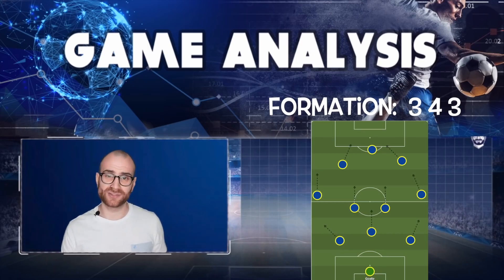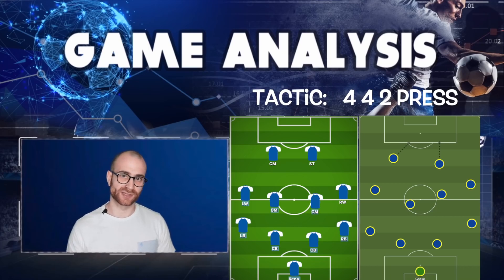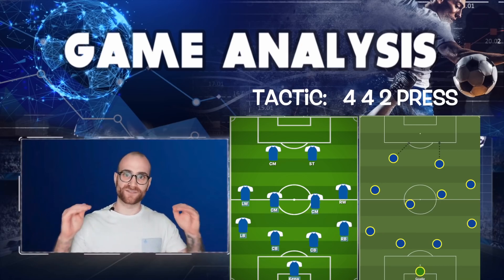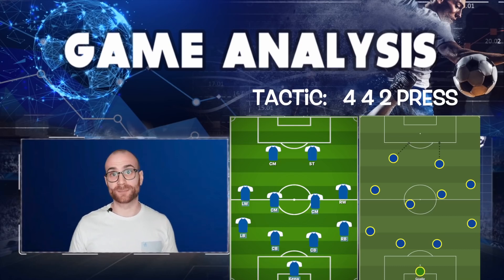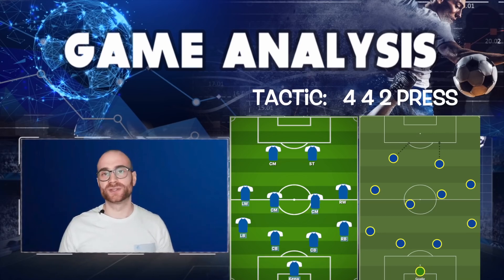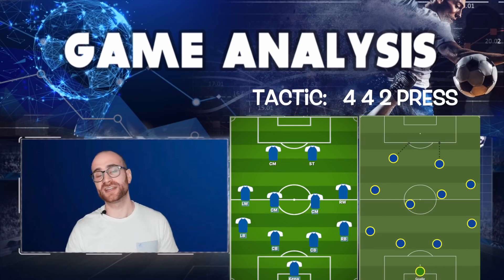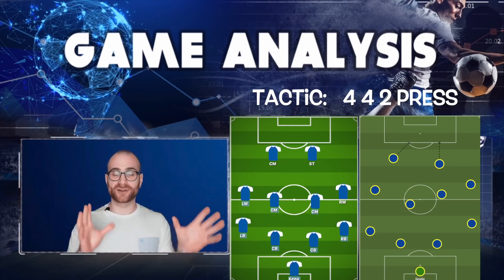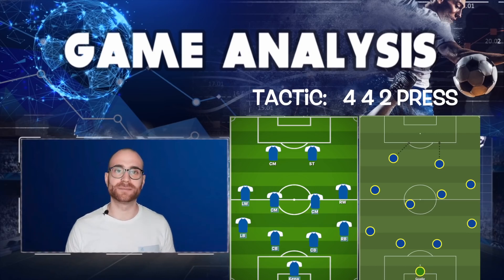Frank Lampard's Chelsea EXPLAINED! Tactical Analysis Of Formations And Philosophy